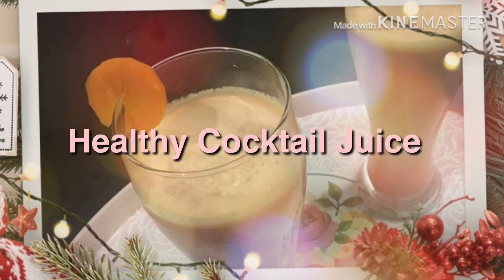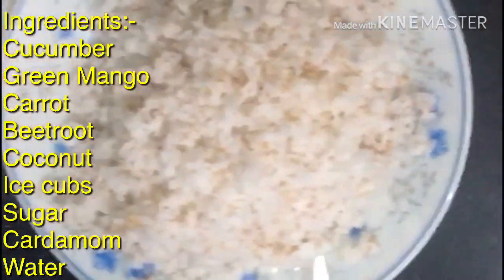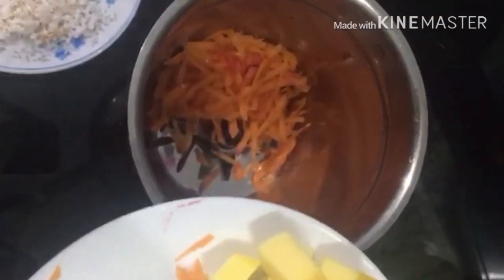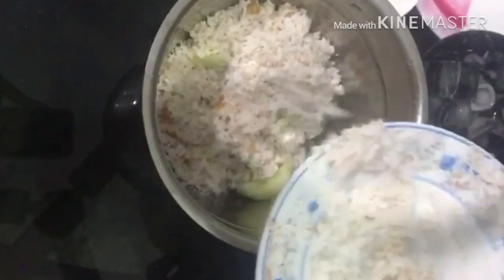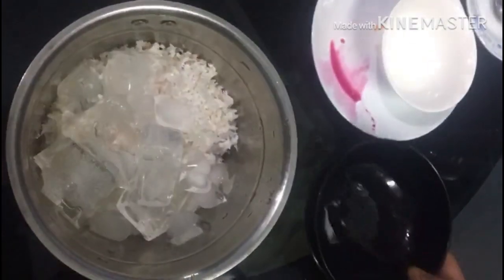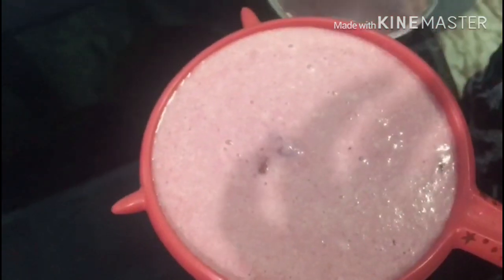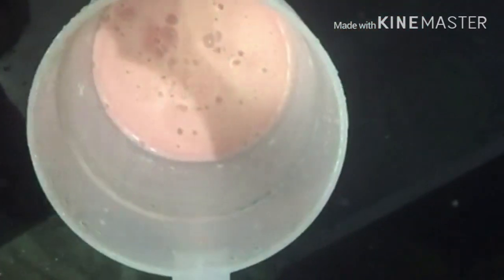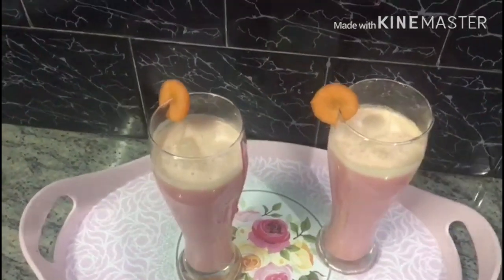Healthy Mocktail/ഹെൽത്തി മോക്ക്ടെയിൽ ജ്യൂസ്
Easy and tasty mocktail juice